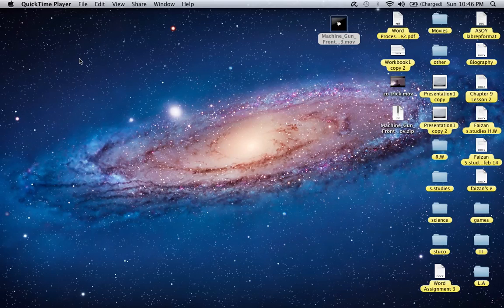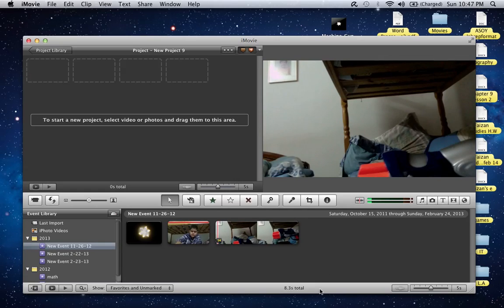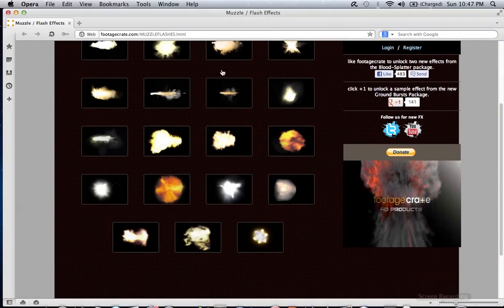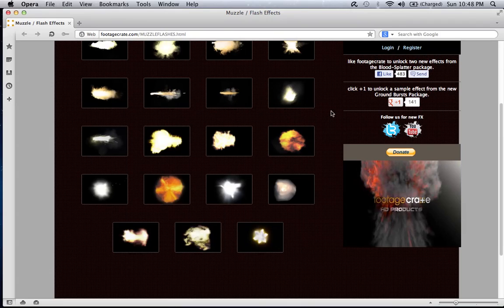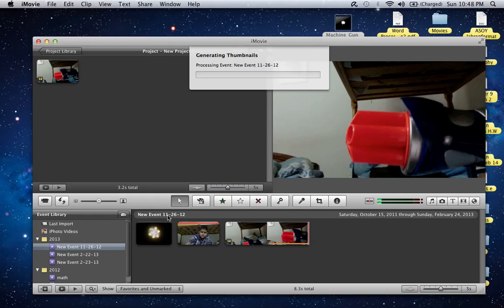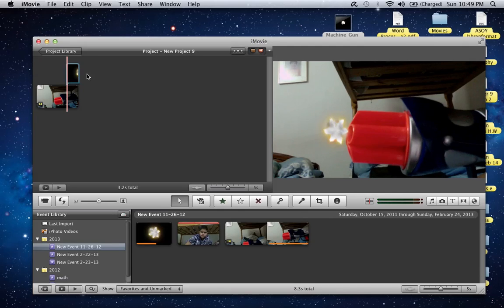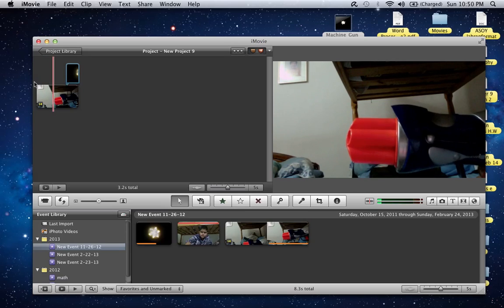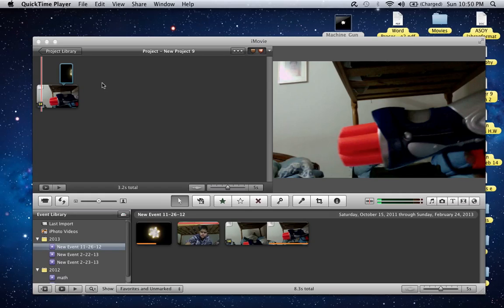How to do Muzzle Flashes